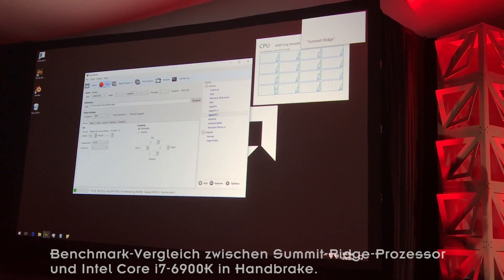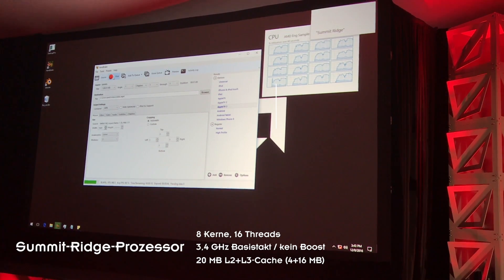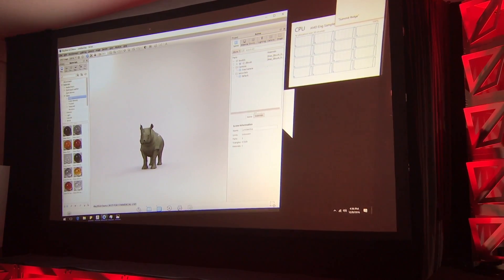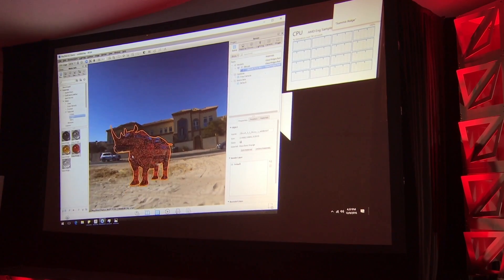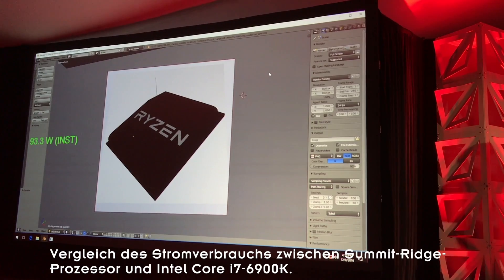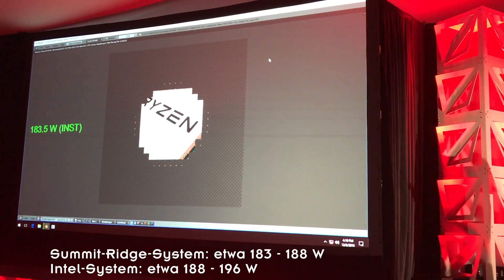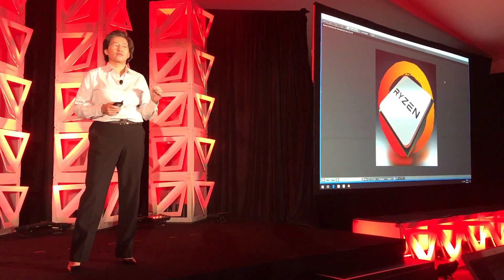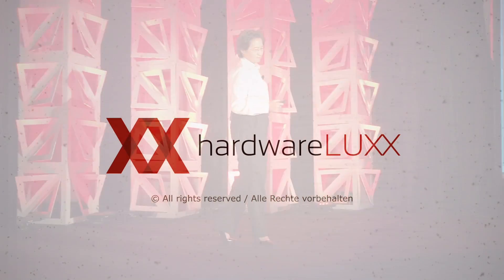AMD RYZEN Ankündigung und Benchmark-Vergleich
AMD stellt mit RYZEN die ersten Desktop-Prozessoren auf Basis der Zen-Architektur vor und zeigt in einigen Vergleichen auch die Leistung eines Summit-Ridge-Prozessors gegen einen Intel Core i7-6900K.